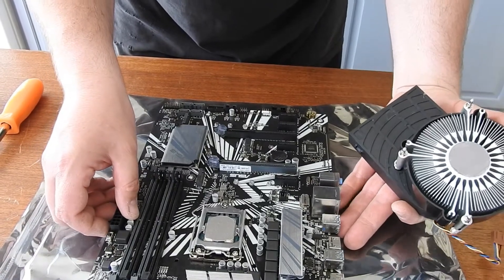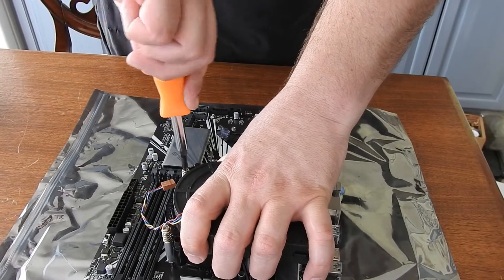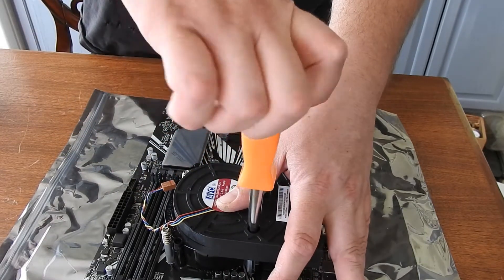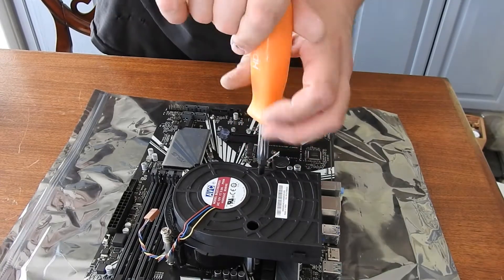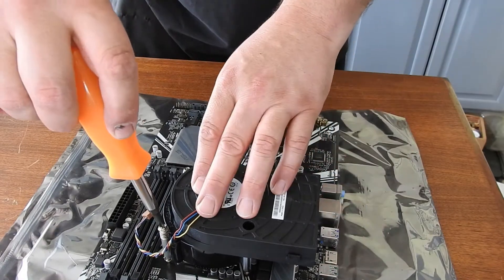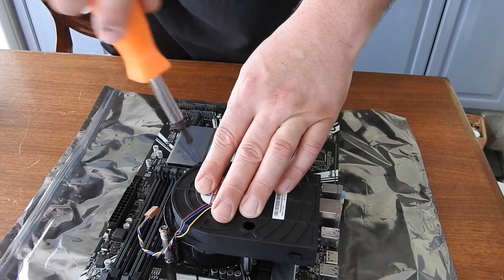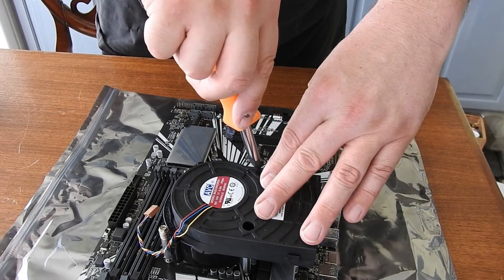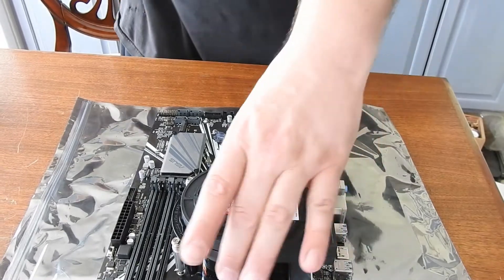[Asus Prime Z390-P] - Part 3 - Install the heatsink and fan onto the central processing unit (CPU).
In this video I will install the heatsink and fan onto the processor.